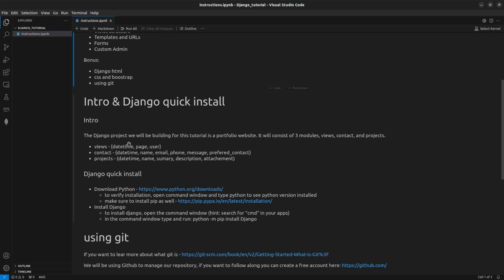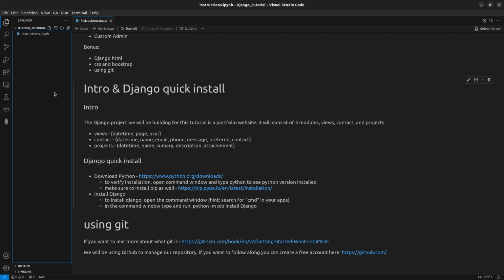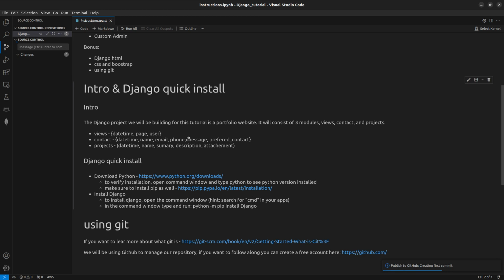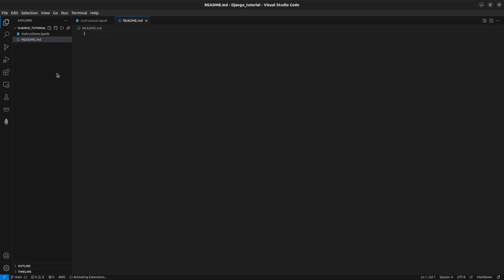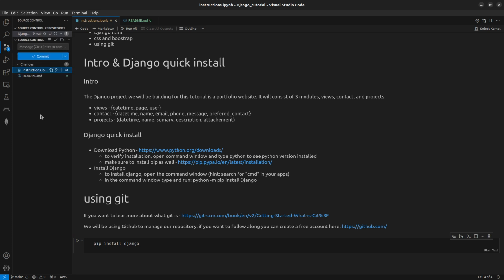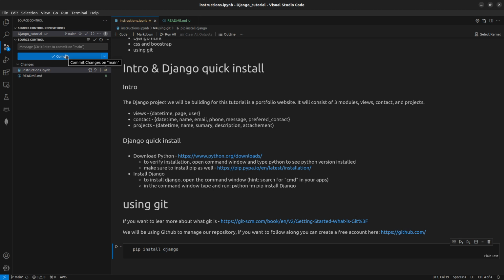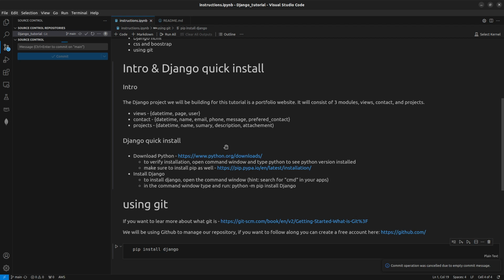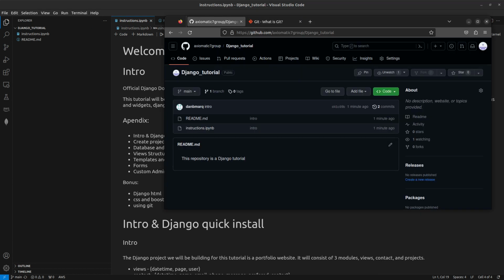How to use git and Github to manage your projects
This is a quick intro to git and Github and how you can use it to track your projects. Follow the link below to see our Django tutorial project.

Link: axiomatic7group/Django_tutorial